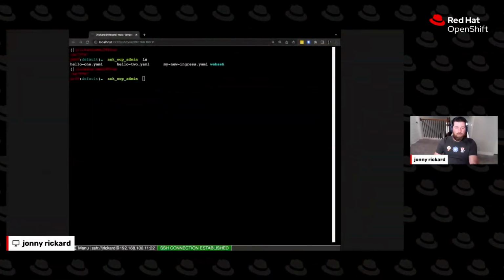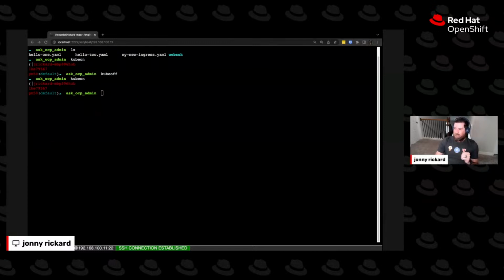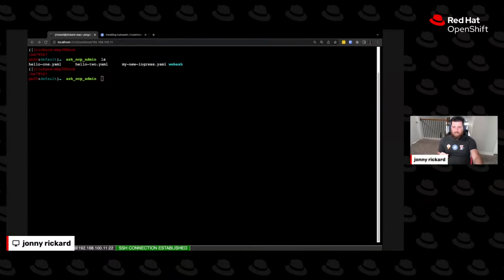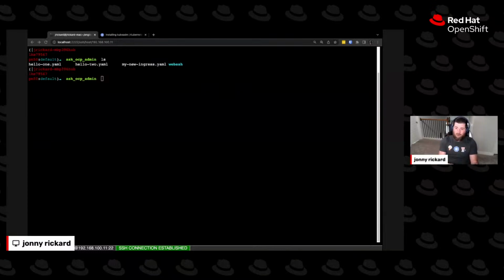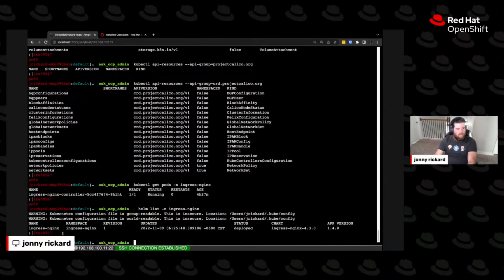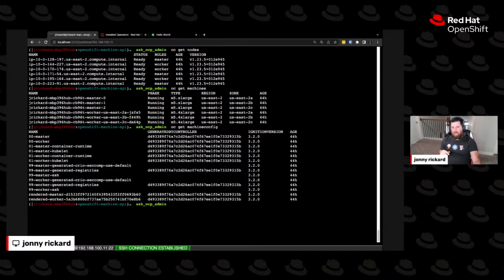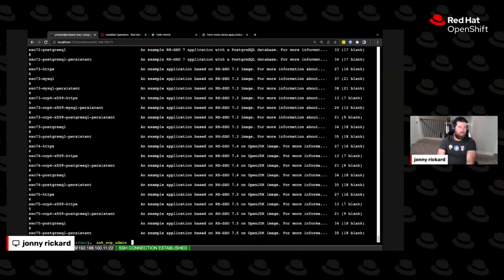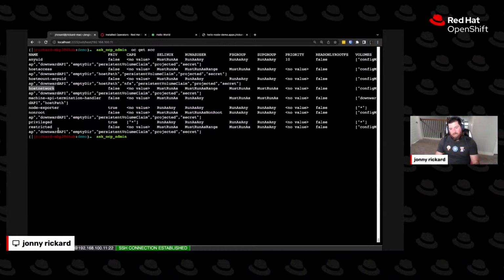Ask an OpenShift Admin (E87) | OpenShift for Kubernetes Admins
This week we discuss differences between a "vanilla" Kubernetes and OpenShift, including the install experience, what's available out of the box, API differences, convenience features, and more. If you're curious about "why OpenShift", or maybe want to know what changes with OpenShift when moving away from (or to) another Kubernetes, then this stream will be useful for you!

Join Andrew Sullivan and Jonathan Rickard Wednesdays at 11 a.m. ET for a full hour explicitly designed to help OpenShift admins. Each episode addresses your questions and covers the different tools that containers need to run in a cloud-native environment.

About Ask an OpenShift Admin:
Do you have questions? We want to answer them! Every Wednesday at 11am ET, hosts Andrew Sullivan and Jonathan Rickard sit down to answer your questions about Red Hat OpenShift.